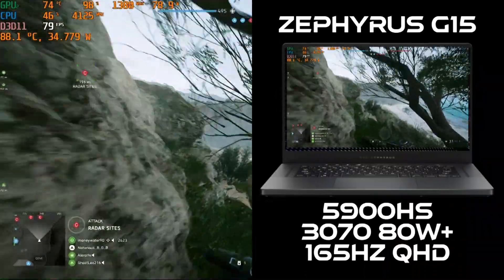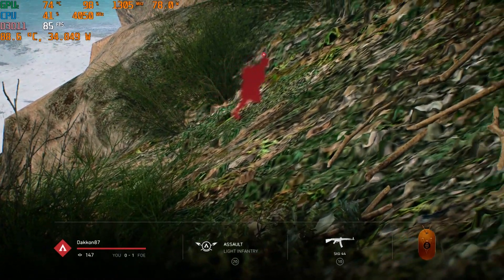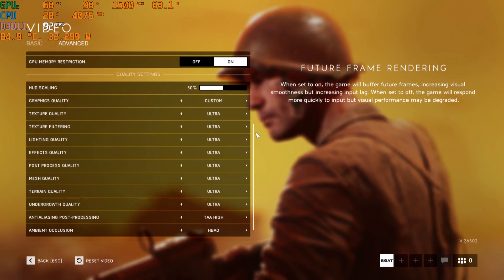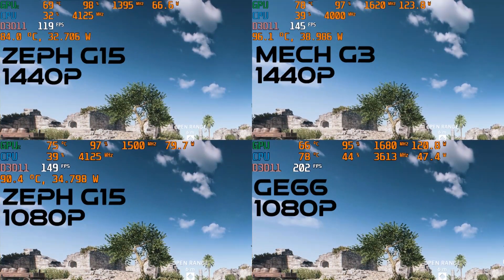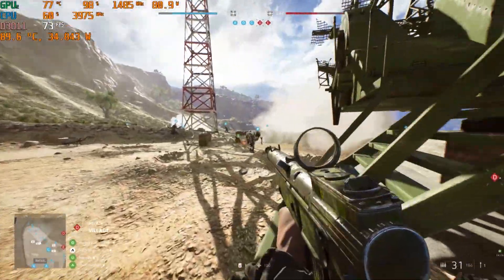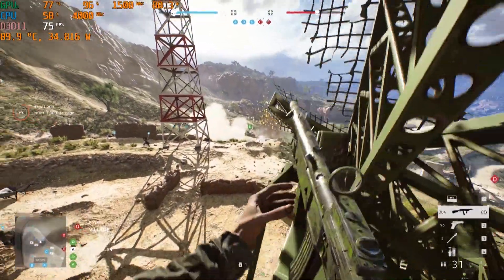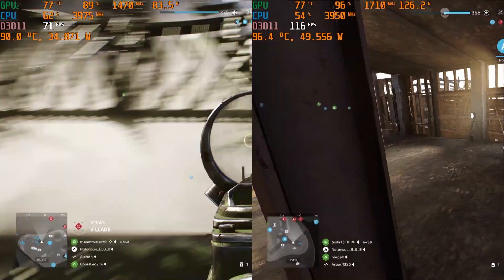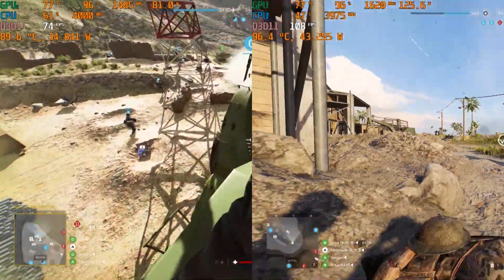Zephyrus G15 Battlefield 5 Tested! (5900HS 3070 80w) Vs 125w 3070